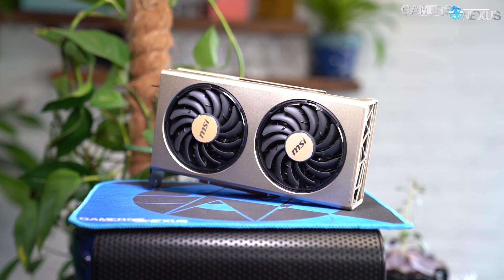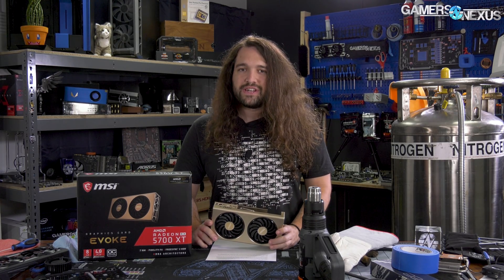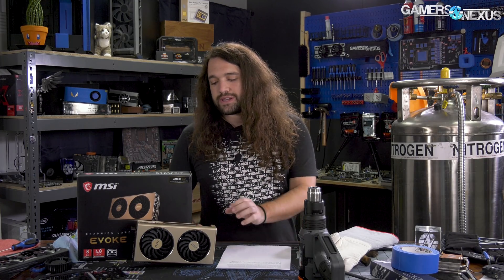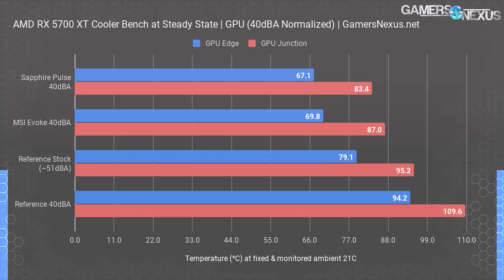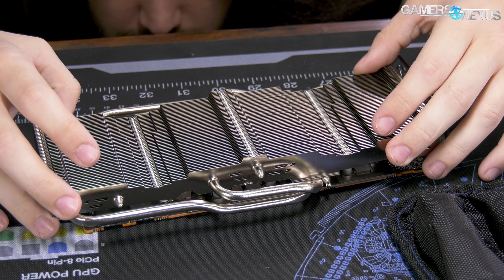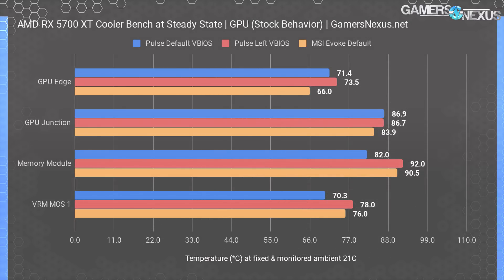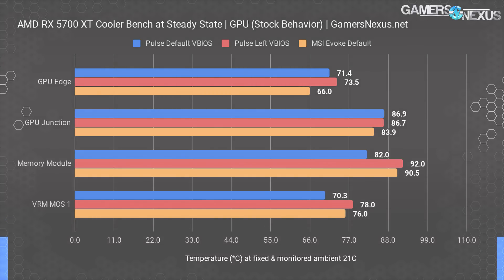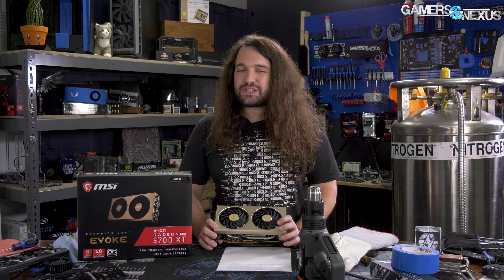MSI RX 5700 XT Evoke OC Review: Thermals & Noise vs. Sapphire Pulse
MSI's RX 5700 XT Evoke OC gets reviewed versus the Sapphire 5700 XT Pulse & AMD reference.

MSI's RX 5700 XT Evoke OC is here (Amazon)
Sapphire's RX 5700 XT Pulse on Amazon

In this benchmark and review of the MSI RX 5700 XT Evoke OC, we're looking primarily at thermals, noise, noise-normalized thermals, and gaming performance versus the stock RX 5700 XT Reference and Sapphire RX 5700 XT Pulse. The MSI Evoke OC uses a champagne/gold-colored shroud with a dual-fan design, but also pre-boosts the clock higher than stock clocks are configured. MSI's Evoke OC should be priced a bit higher than the Pulse, likely at $430 to the $410 of the Pulse (and $400 of the RX 5700 XT Reference), but we'll see where pricing falls once it's all listed.